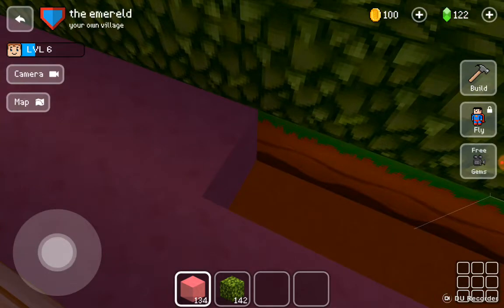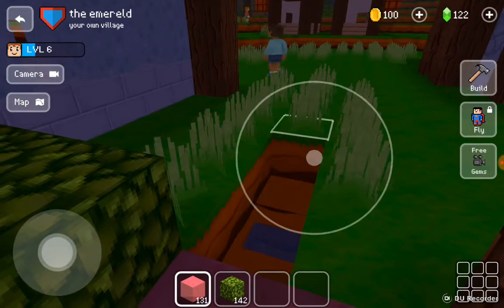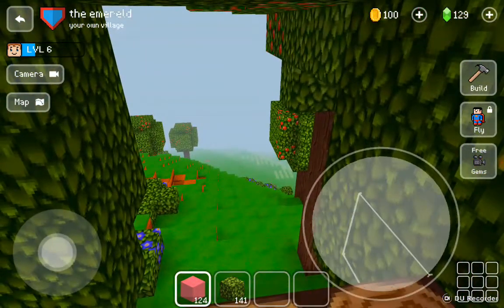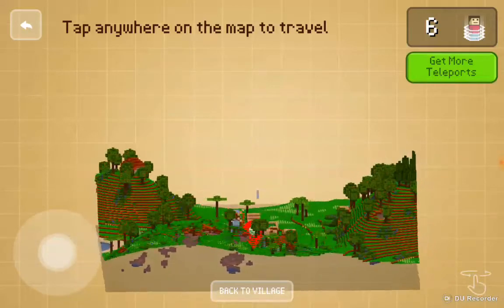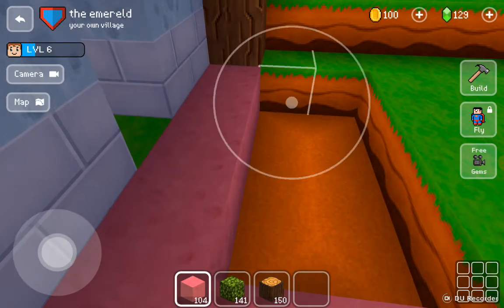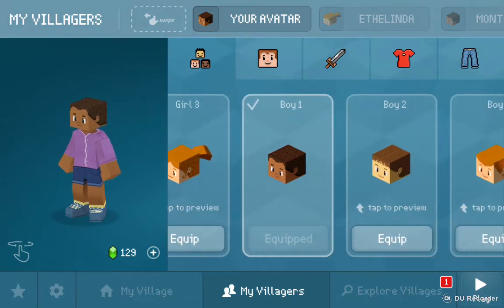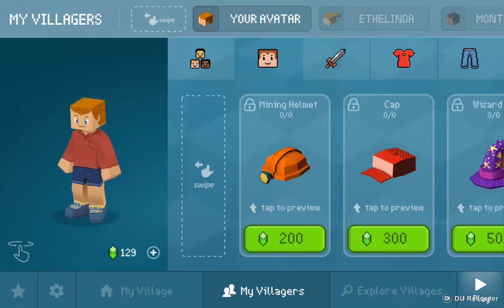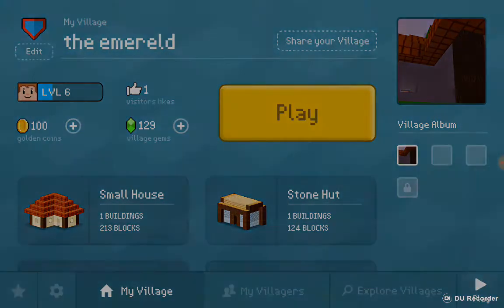More block craft!!!!!!